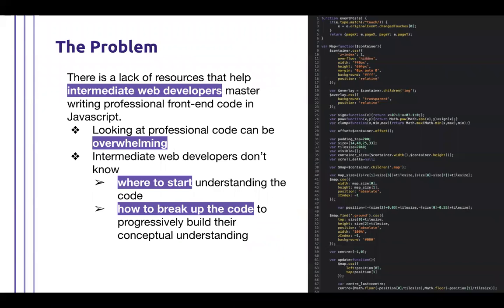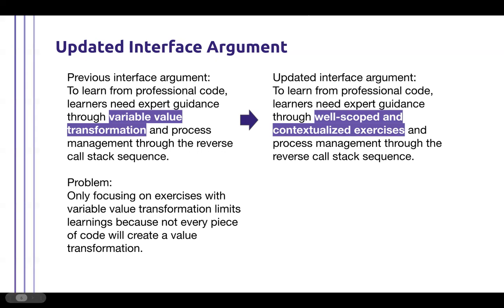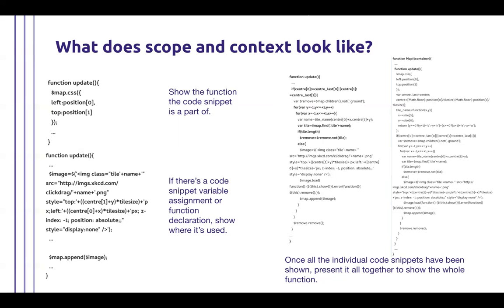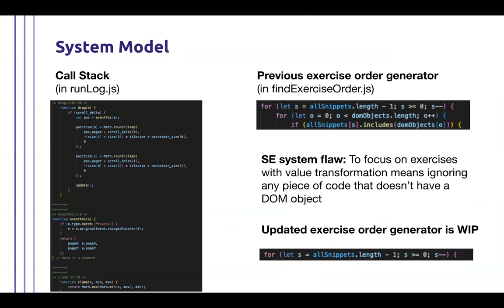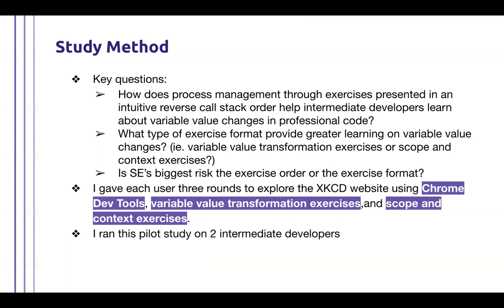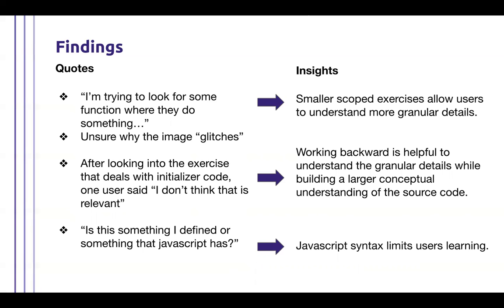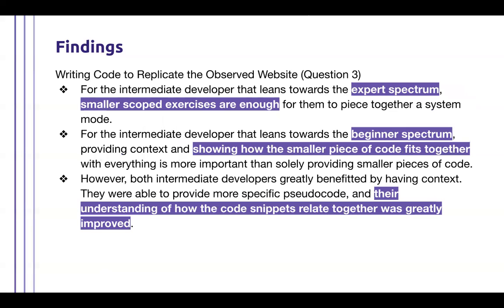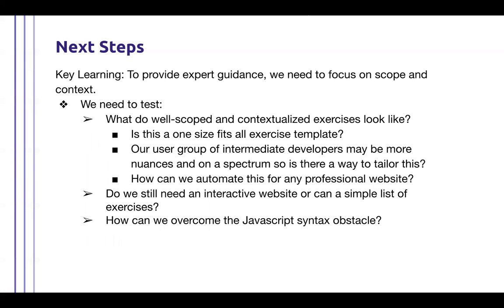Scaffolded Exercises - Quarterly Update - Fall 2022